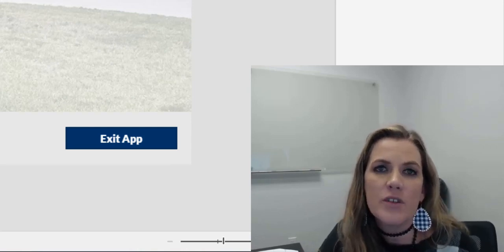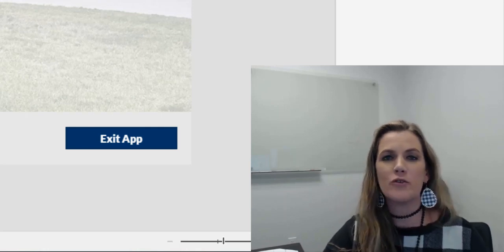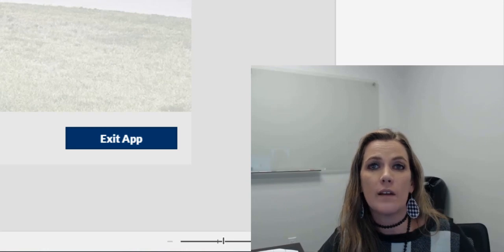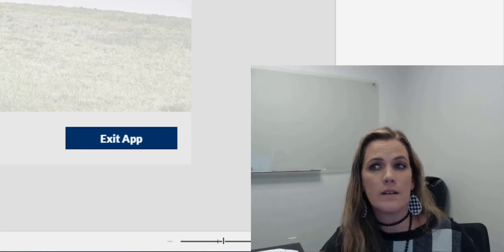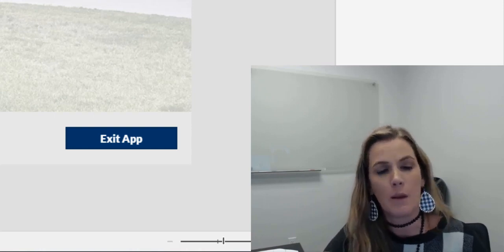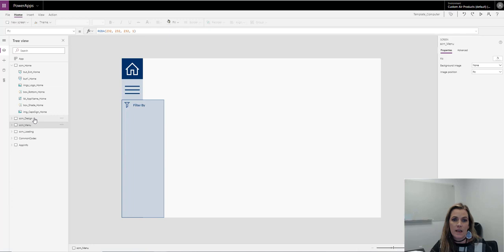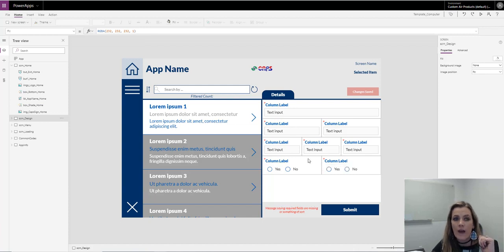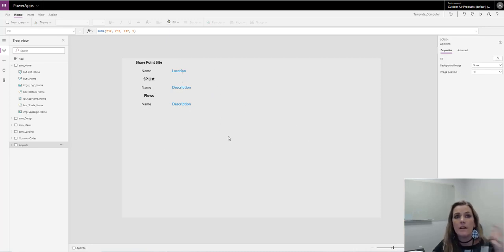Made It With Power Apps: Simple Steps | Identify Needs and Stakeholders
As part of the MadeItWithPowerApps challenge, Rebecca shares a step-by-step process for getting started with your first Power App.